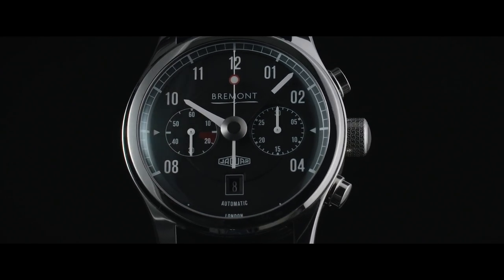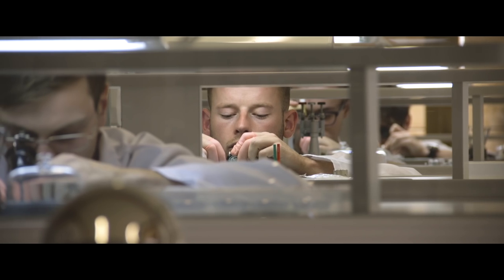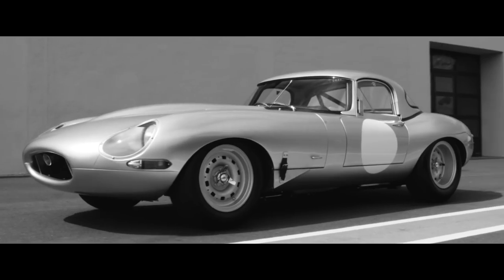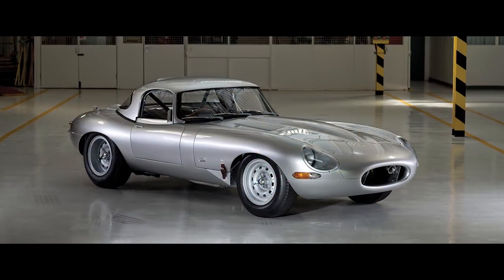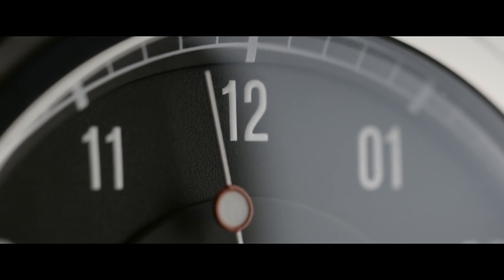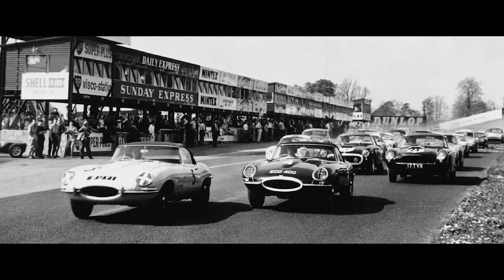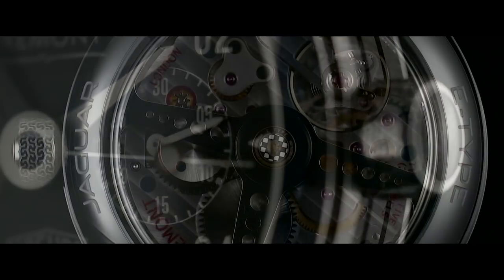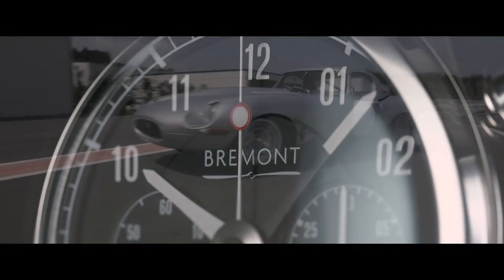The Bremont Jaguar Watches Range - Bremont Watch Company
Bremont and Jaguar continue their relationship following an overwhelming response to the creation of six Bremont chronometers which complement each of the six ‘continuation’ lightweight E-Type sports racing cars currently being built by Jaguar. The new MKI and MKII Jaguar watches are both dedicated to the road-going Jaguar E-Type which at its 1961 launch was not only the fastest production car in the world but, according to Enzo Ferrari, the most beautiful.